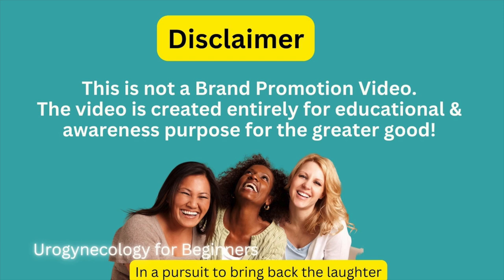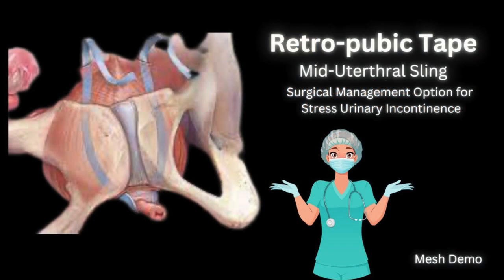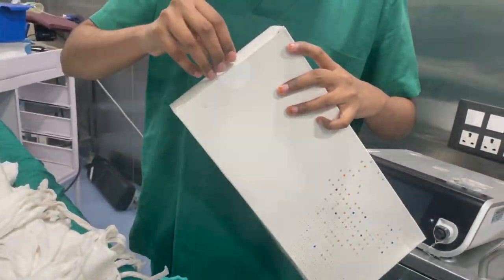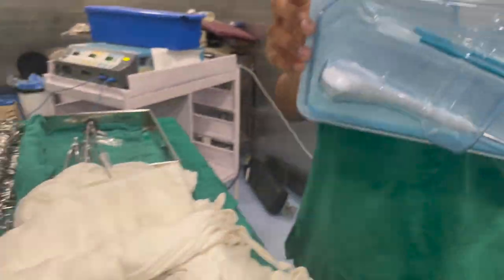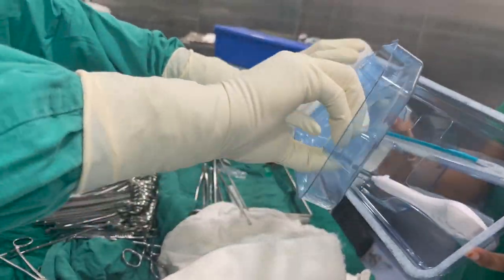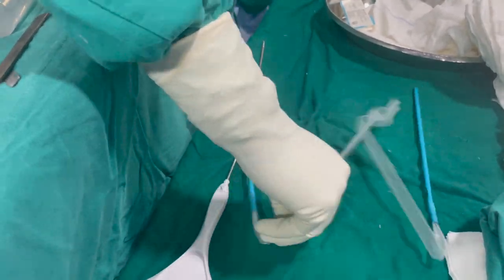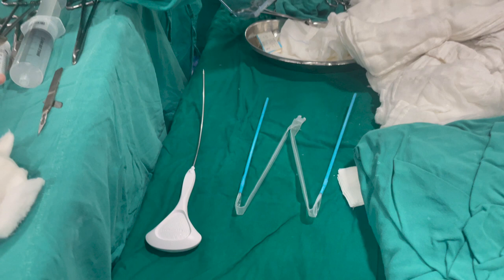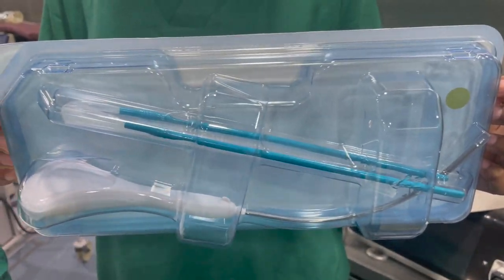Tension Free Vaginal Tape | TVT-R | Retropubic Tape | The tape we use